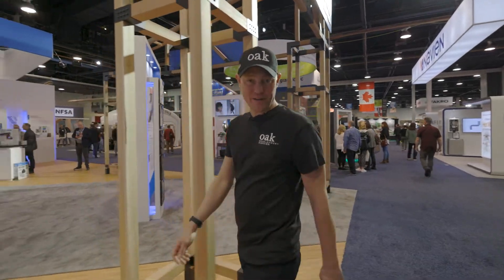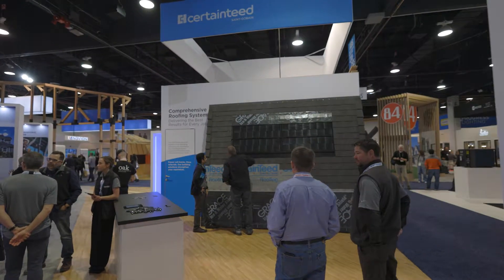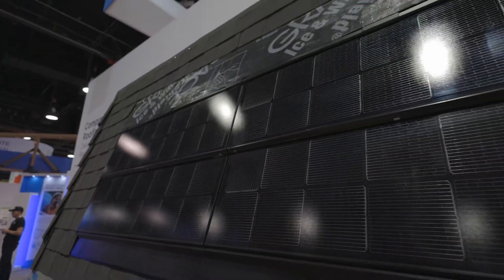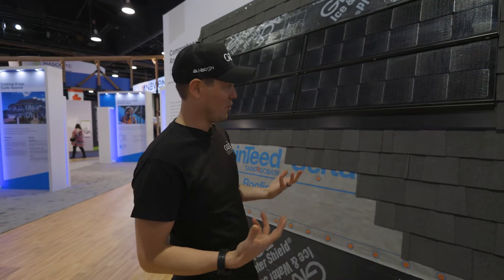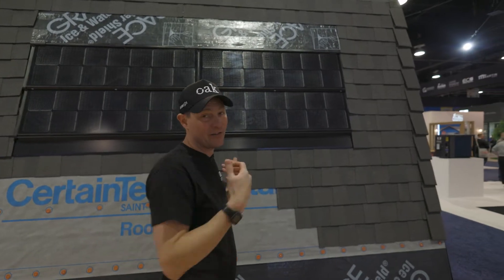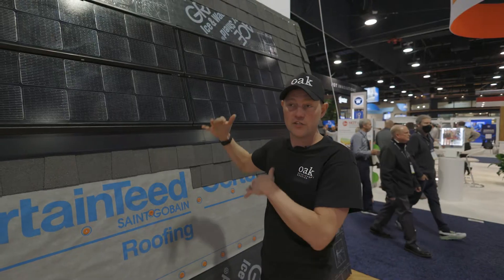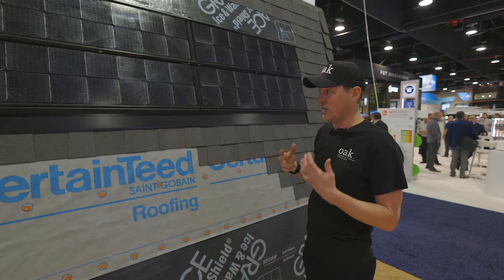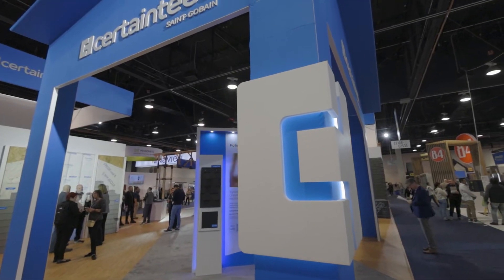Certainteed SOLAR SHINGLES! Booth Review International Builders Show 2023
Lets learn about the entire roofing envelope including Certainteed's new Solar Shingle and the leading house wrap offered by GCP!